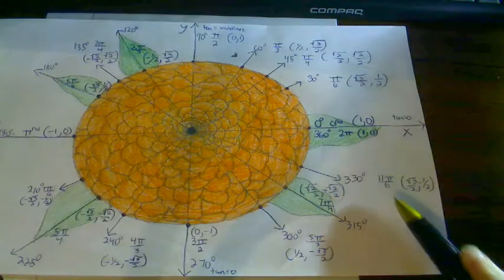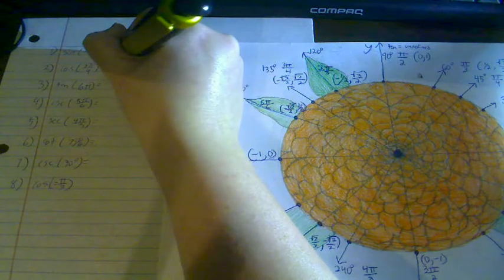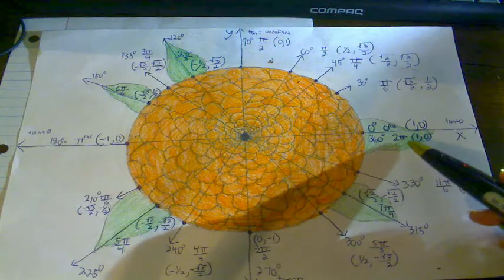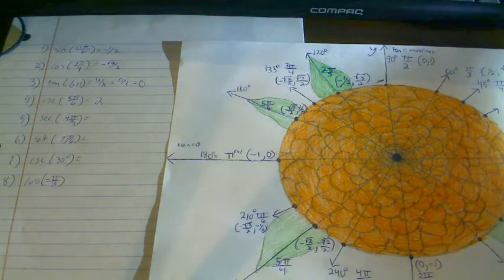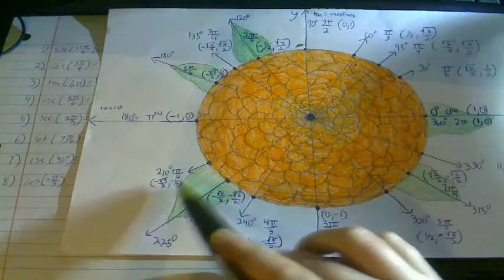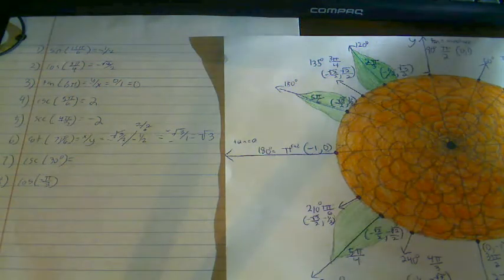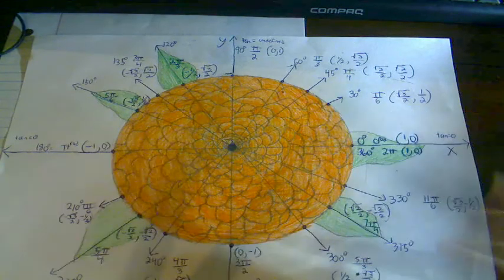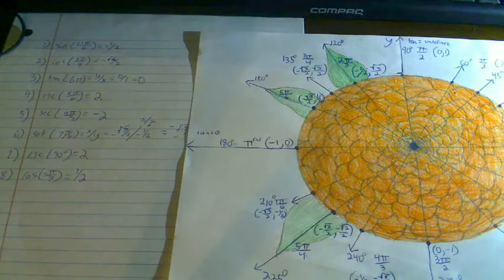Unit Circle Quickfire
Mastery Student and Supplemental Instructor Cyler uses the unit circle for rapid fire evaluation of the trig functions!
When Cyler uses the term "inverse," she means reciprocal or multiplicative inverse (not function inverse).